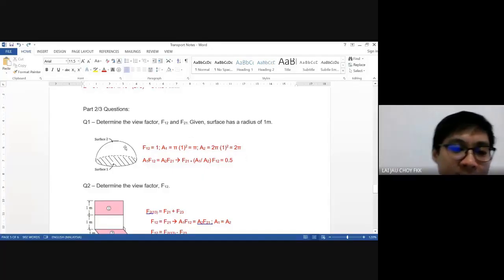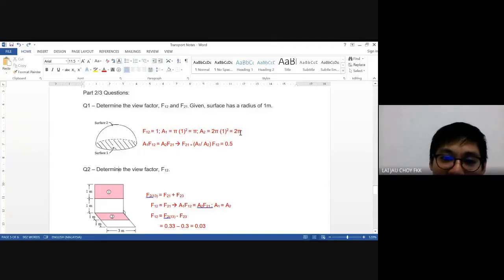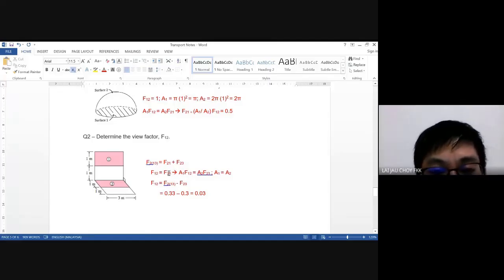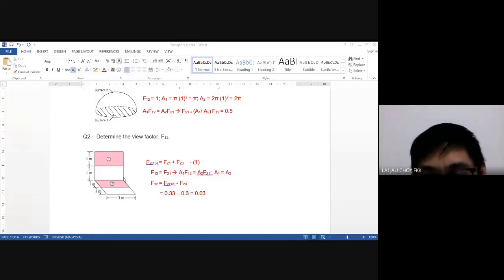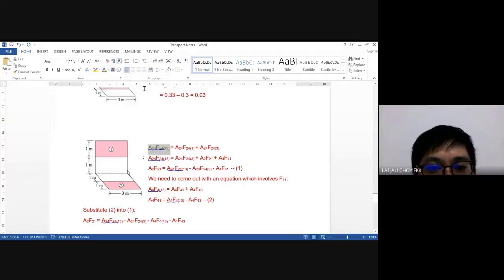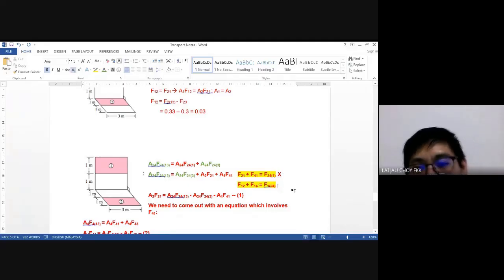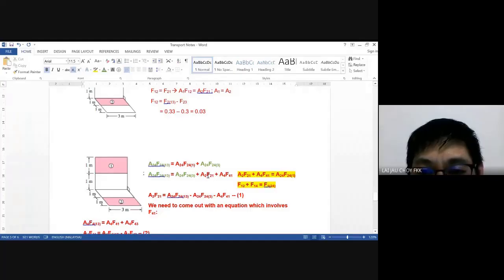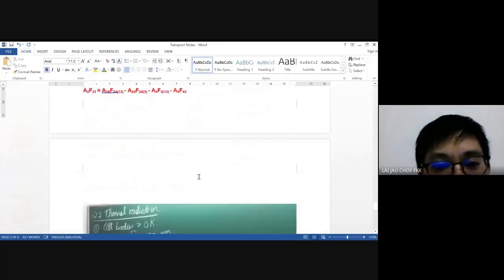Activity 4-2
This video explains about the solutions for the 2 questions of Activity 4-2.